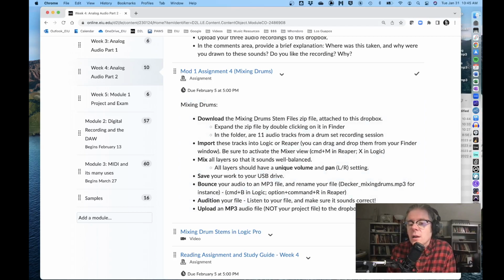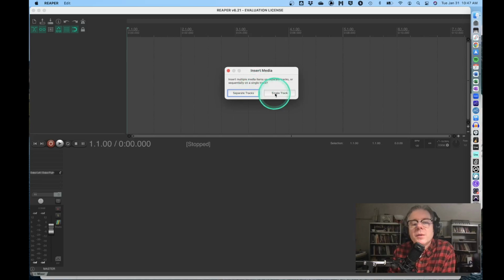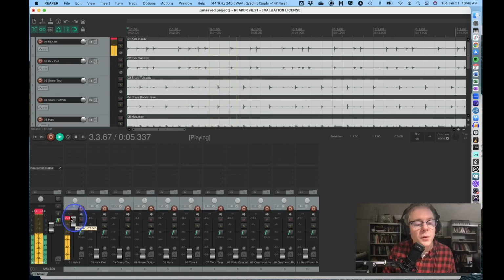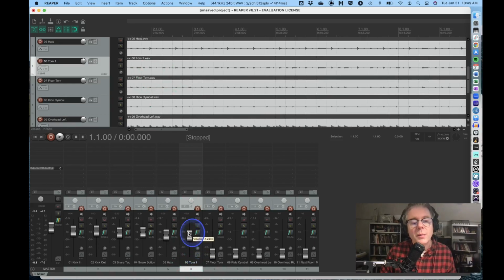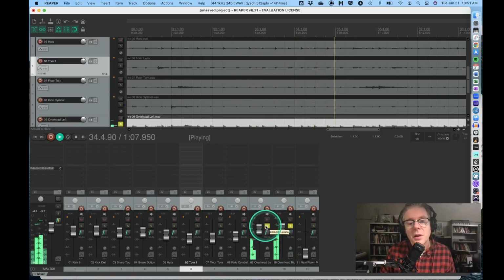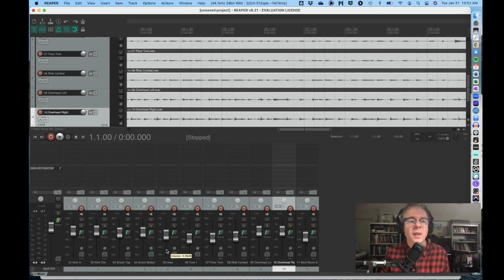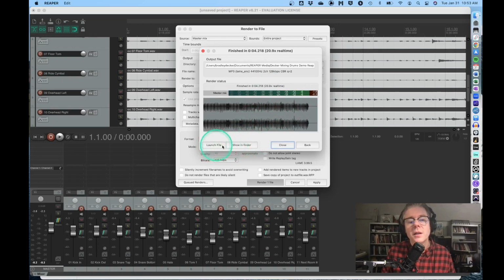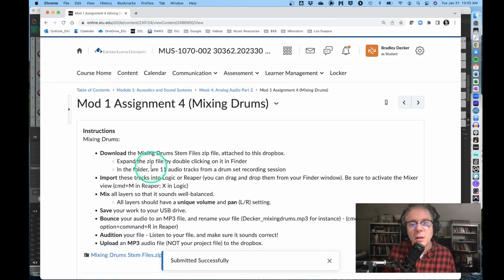Mixing Drum Stems in Reaper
Demonstration of a basic approach to mixing drum stem files in Reaper, and exporting an audio file as MP3. MUS 1070 - Eastern Illinois University